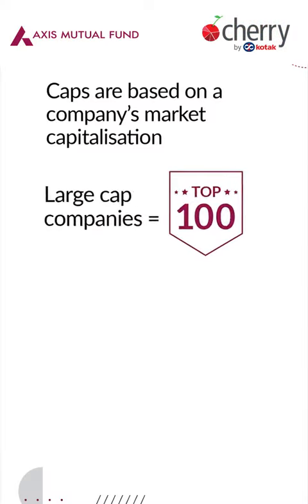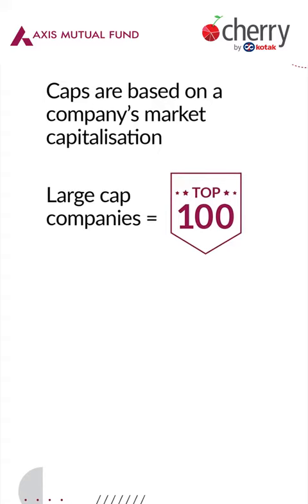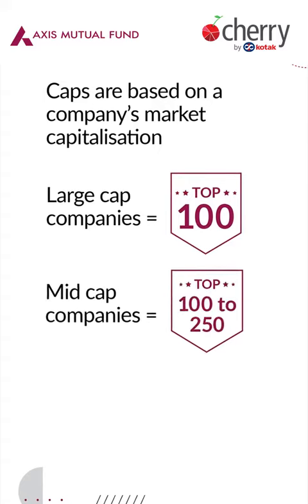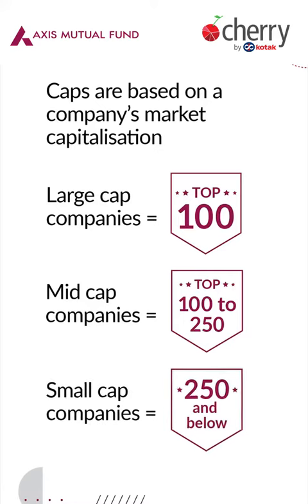Difference Between Large-Cap, Mid-Cap & Small-Cap Funds?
Ashwin Patni, Head of Product at Axis Mutual, explains the differences between large-cap, mid-cap, and small-cap funds.

T&C Apply. Investment in securities market and Mutual Fund investments are subject to market risks, read all product/scheme related documents carefully.

Kotak Alternate Asset Managers Ltd. ("KAAML") is acting as the counter-party to the sale of bonds. The information given herein does not constitute investment or financial advice or advice to buy or sell, or to endorse or solicit to buy or sell bonds or any securities for any reasons whatsoever.

Mutual Fund investments are subject to market risks, read all scheme related documents carefully. The Mutual Fund Baskets are curated by respective Asset Management Companies (AMCs) and should not be construed as an investment advice/recommendation given by Kotak Alternate Asset Managers Ltd. /Kotak Cherry (“KAAML”).

The recipients of this information, must take their own decision on investments/disinvestments in securities markets Investment in securities market and Mutual Fund investments are subject to market risks, read all product/scheme related documents carefully.